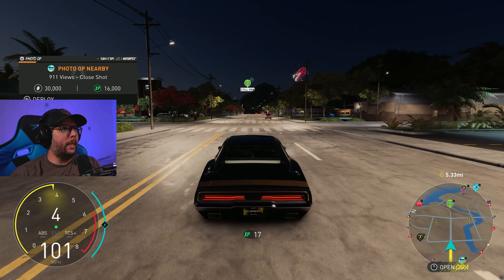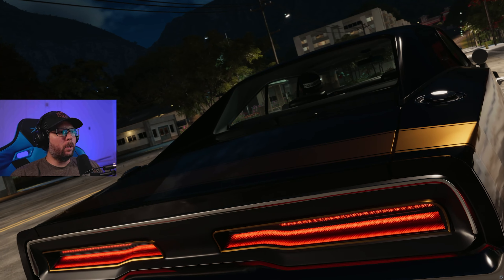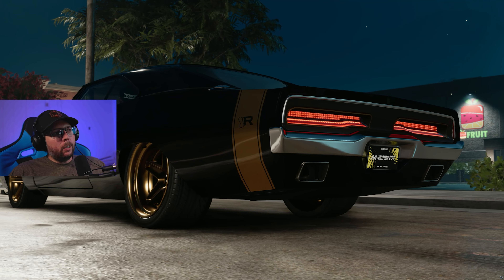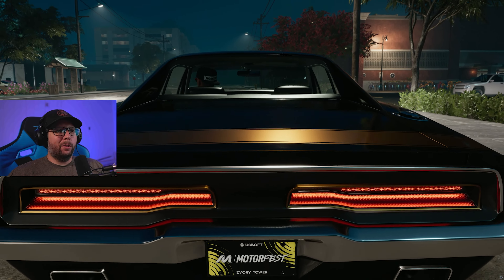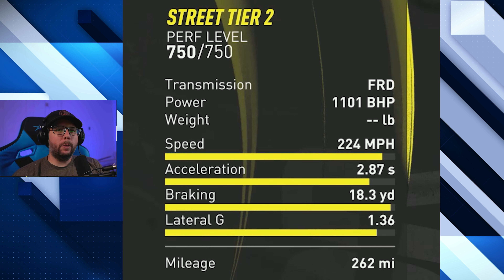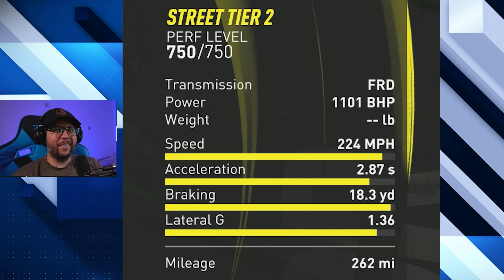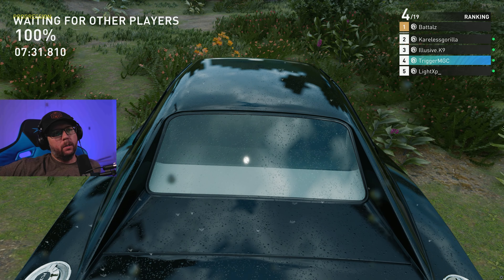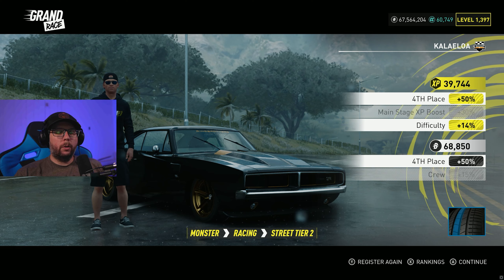NEW RINGBROTHERS DODGE CHARGER "TUSK" EDITION REVIEW - The Crew Motorfest Daily Build #255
Intro: 0:00
About the Car: 0:24
Pro Settings: 3:09
Grand Race: 3:54

MGC CUPS:

STUFF I USE:
XL Mousepad
BeyerDynamic TYGR 300R Headset